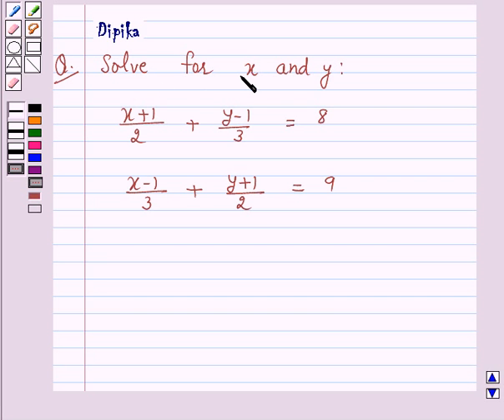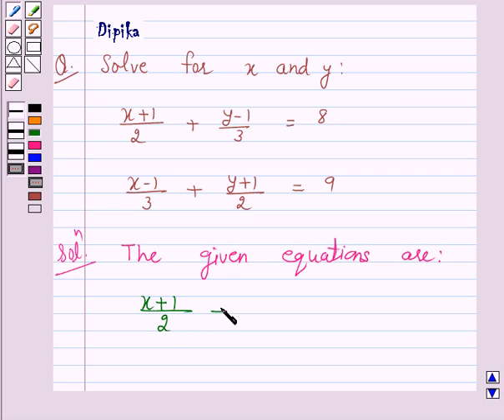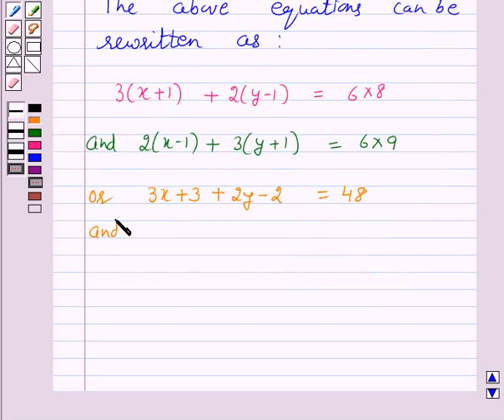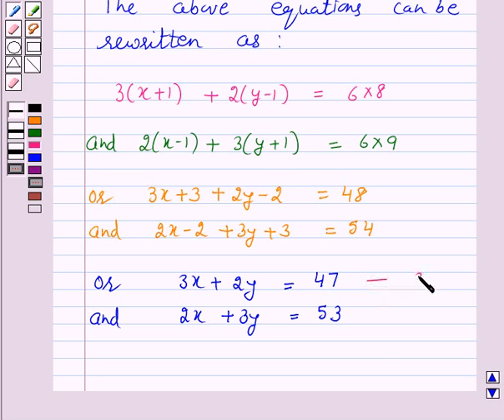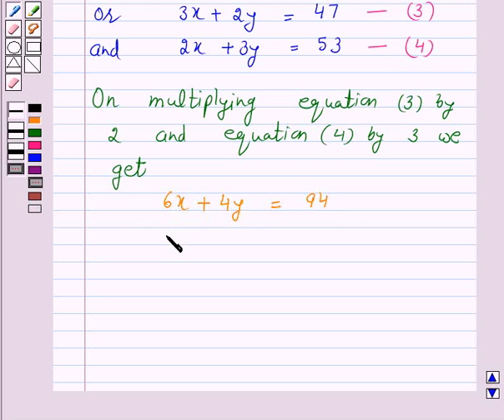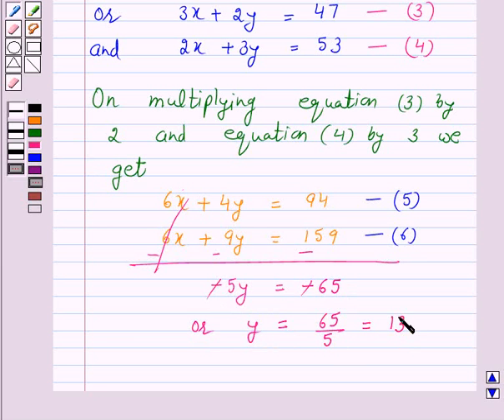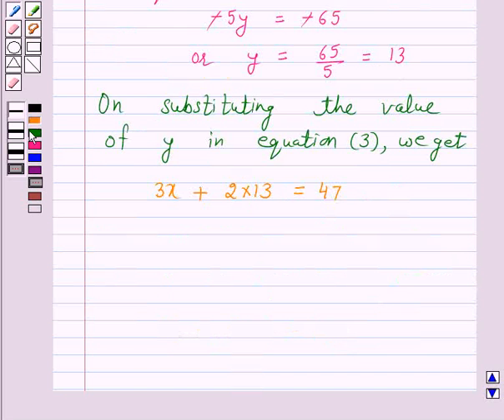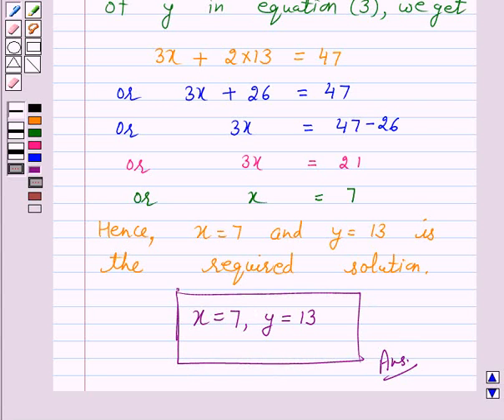Maths X CBSE A 2007 1 2 OP2